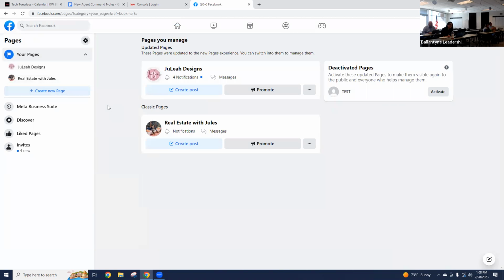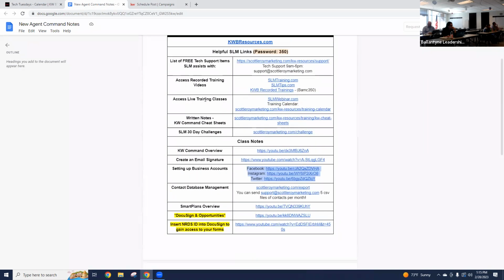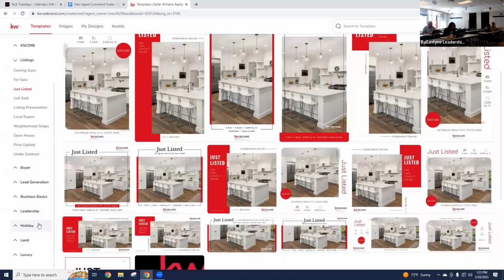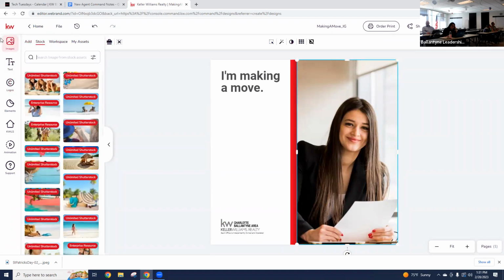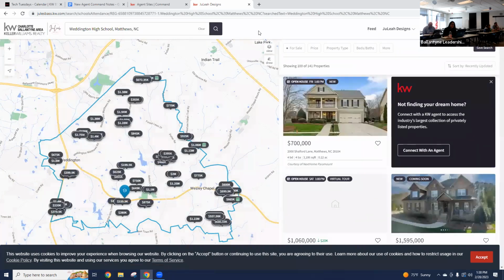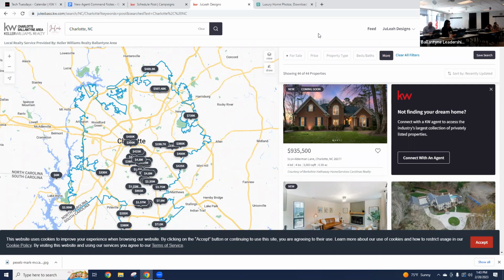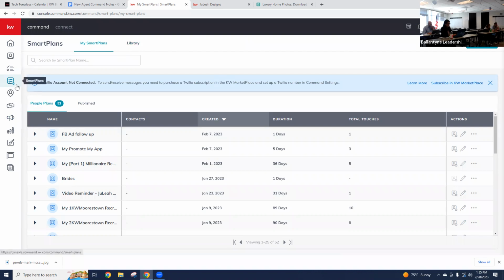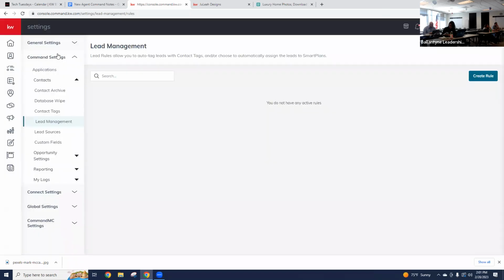Schedule Your Social Media with Command with JuLeah Designs - February 28th, 2023